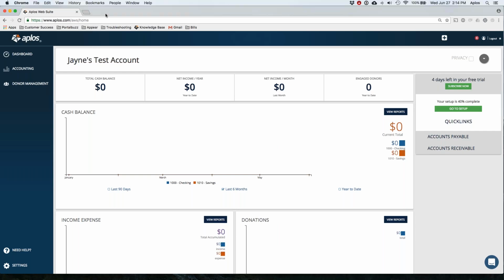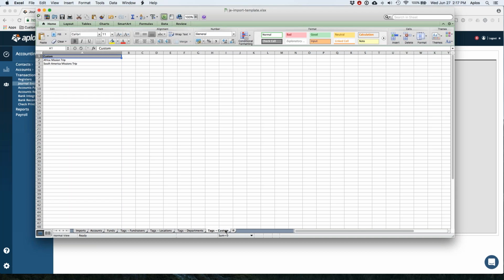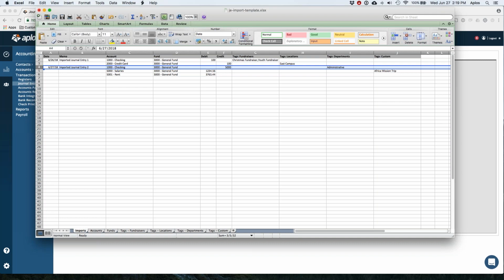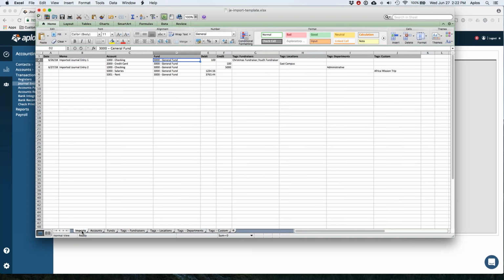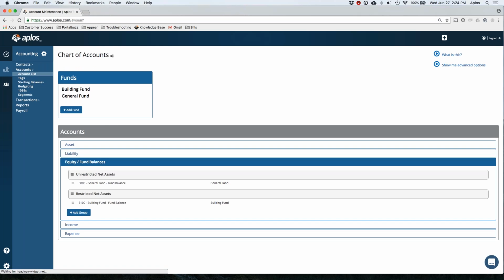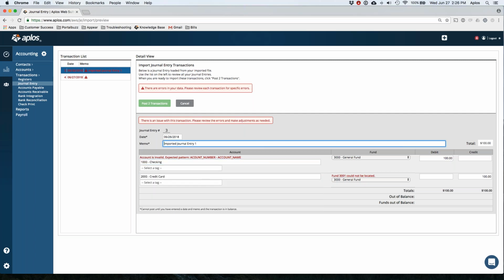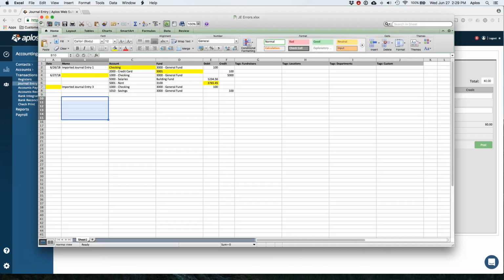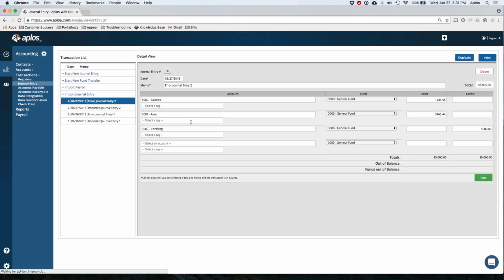Importing Journal Entries in Aplos